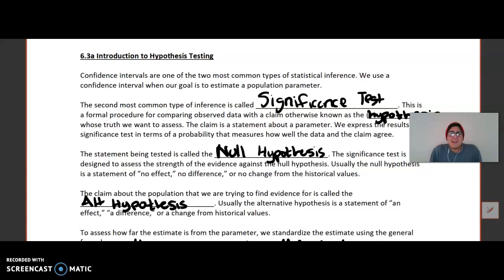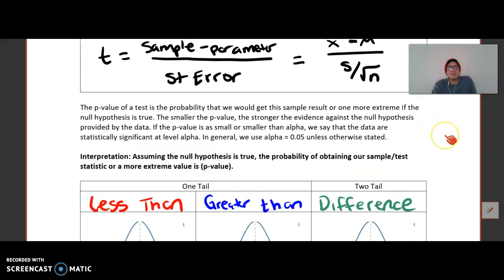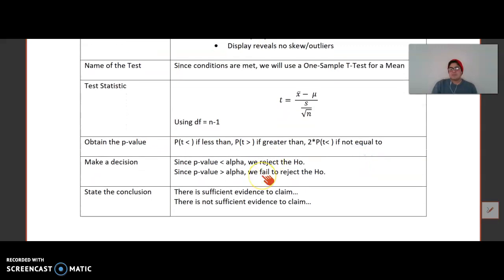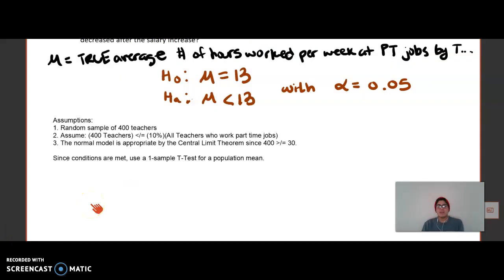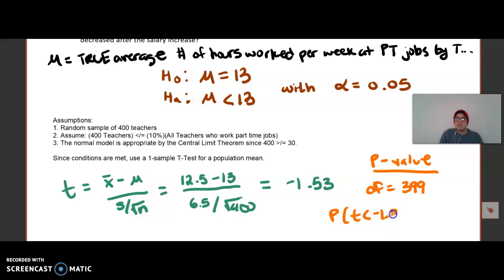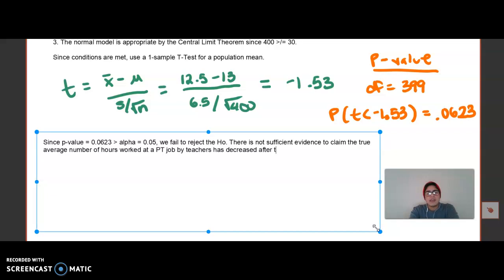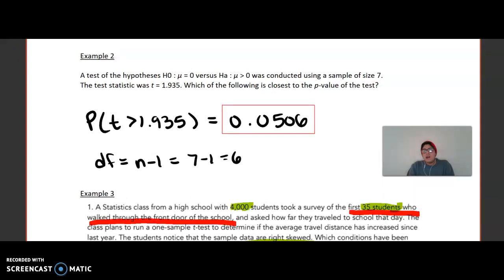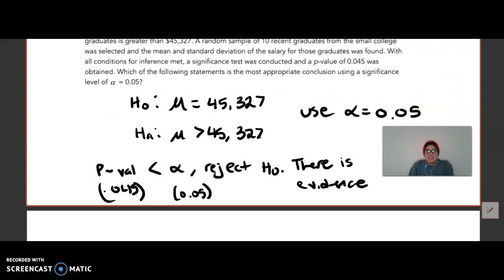6.3 One-Sample T-Test for Means